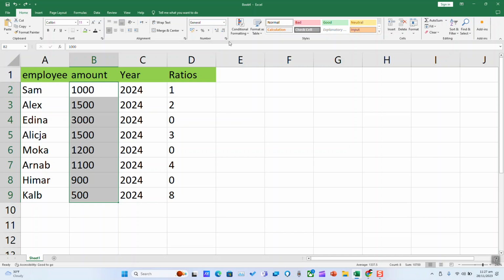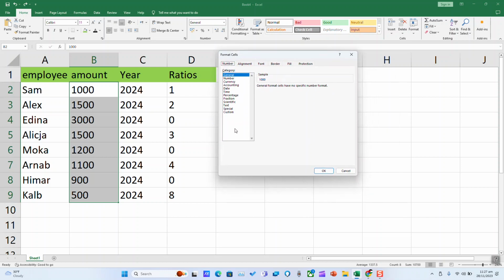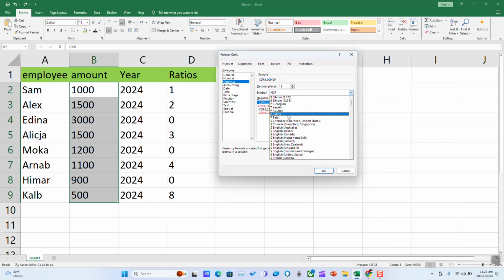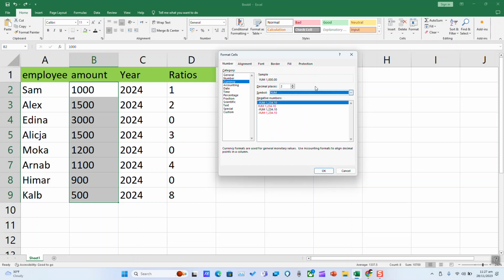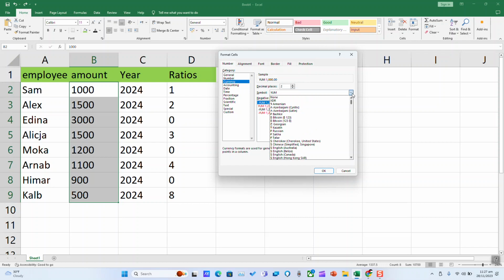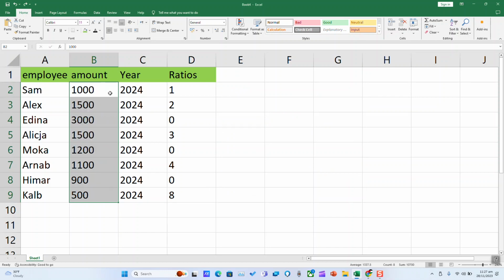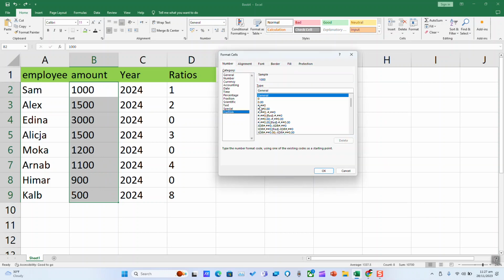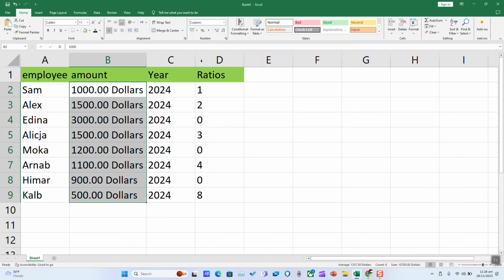How to Add Currency Formatting to Rows, Columns, or Cells in Excel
Learn how to easily add currency formatting to rows, columns, or individual cells in Excel! This tutorial covers step-by-step instructions for both beginners and advanced users, ensuring you can display financial data with the appropriate currency symbols. Perfect for anyone looking to enhance their spreadsheet skills and present data professionally. Watch now and streamline your Excel workflow!